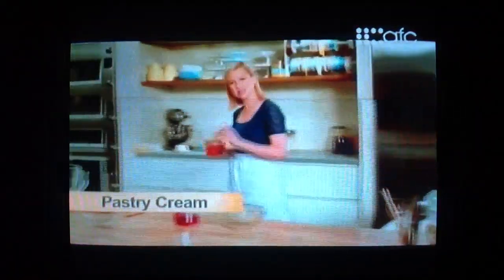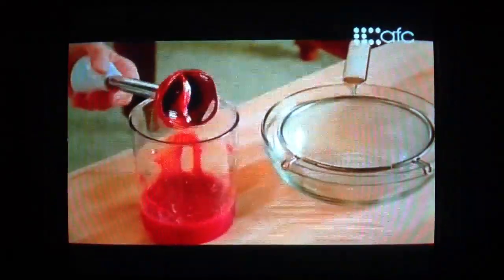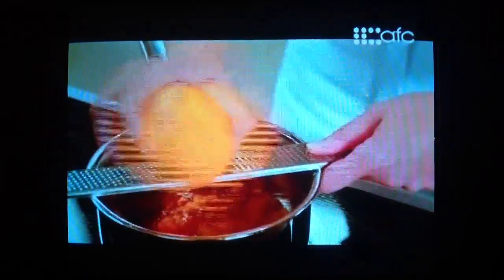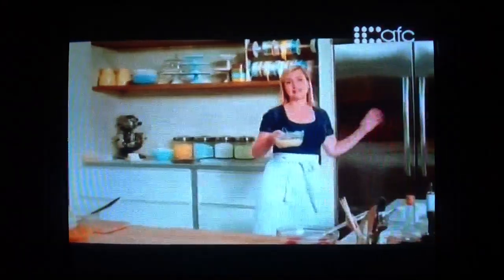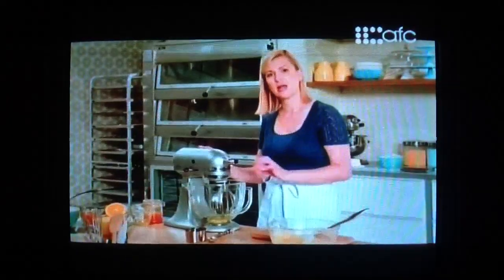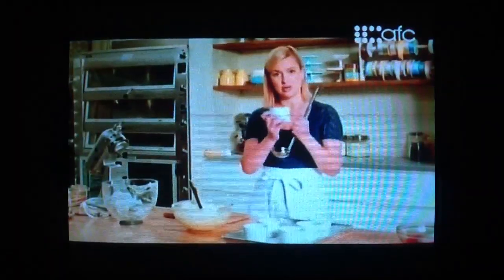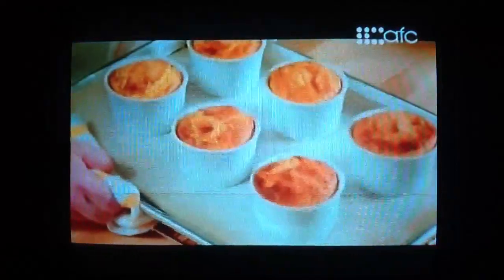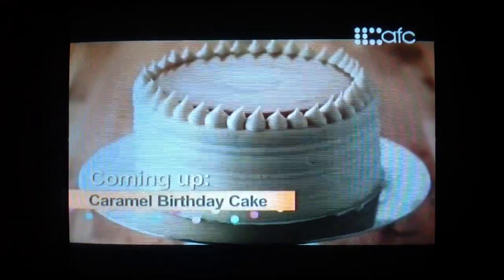Bake w/ Anna Olson - Apricot Orange Souffles